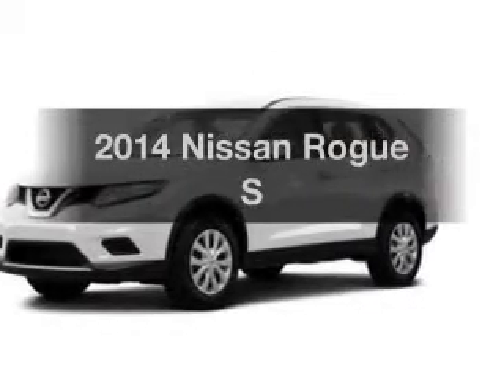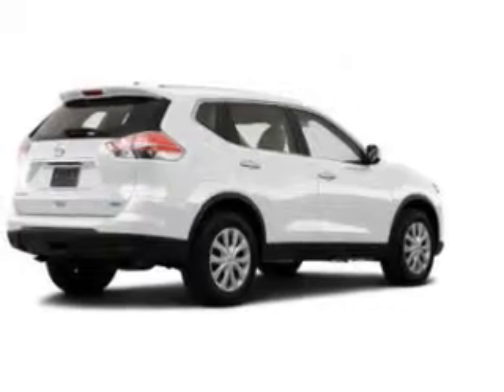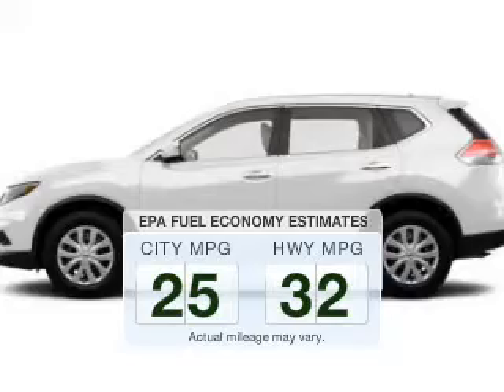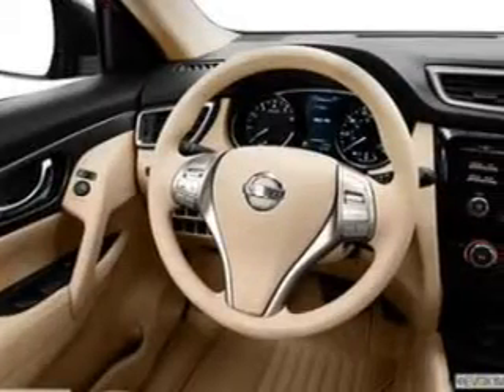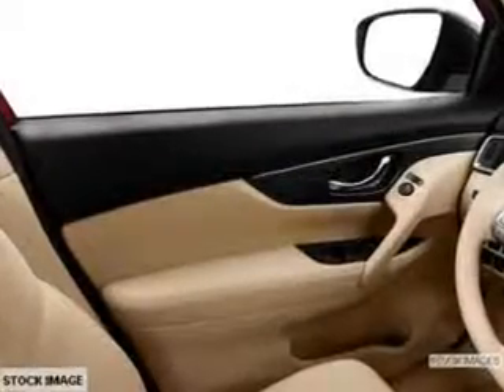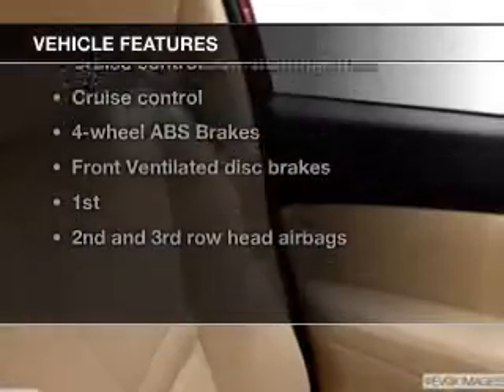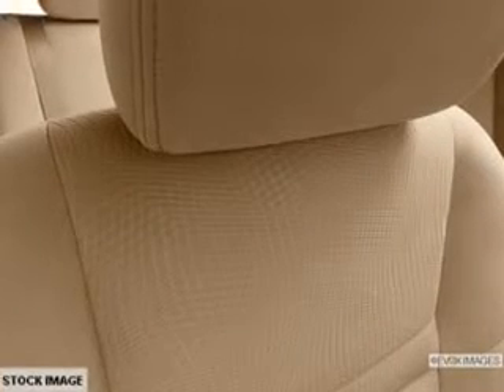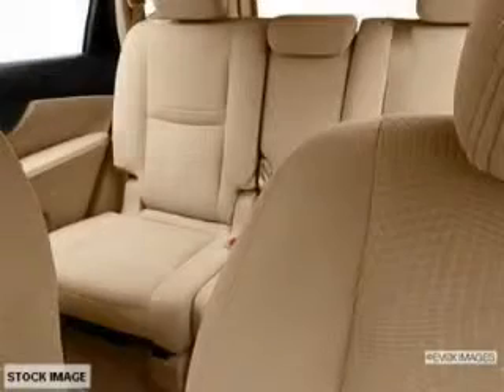2014 Nissan Rogue - Mankato MN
Year: 2014
Make: Nissan
Model: Rogue
Trim: S
Engine: 2.5 liter inline 4 cylinder 16 valve MPFI DOHC
Transmission: Automatic CVT
Color: Moonlight White
Mileage: 0
Address:
1815 E Madison Ave